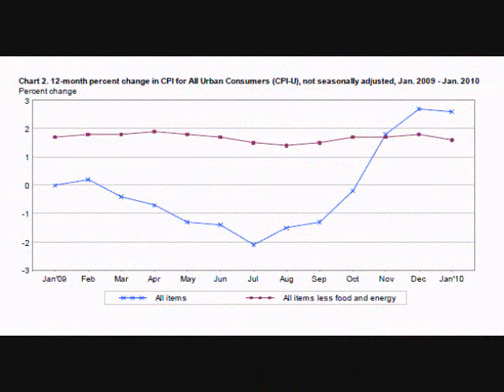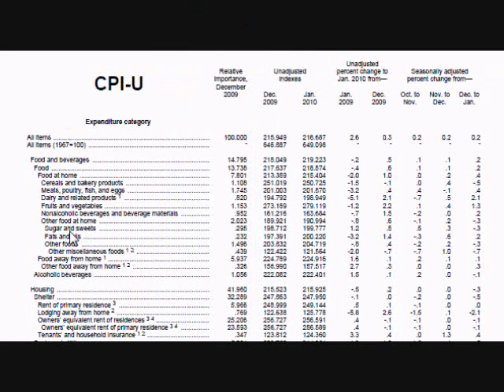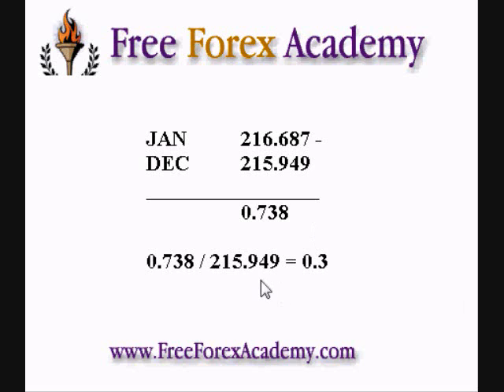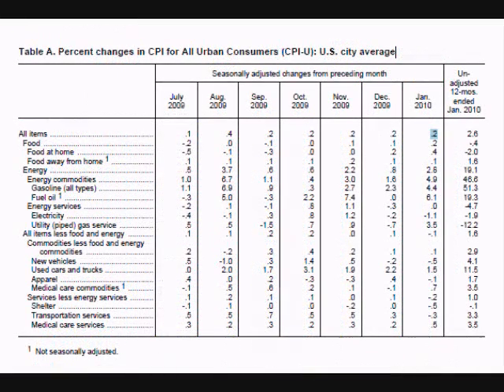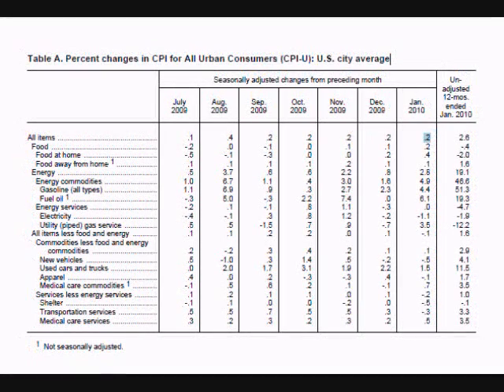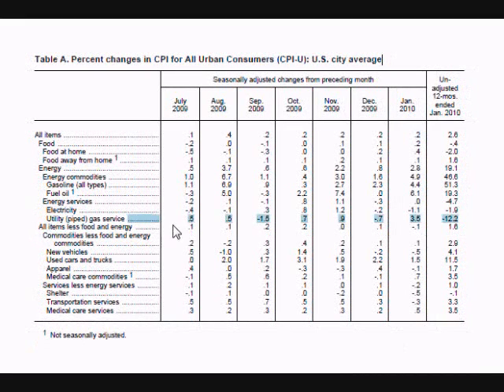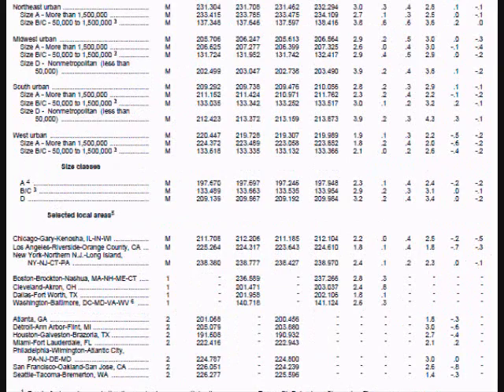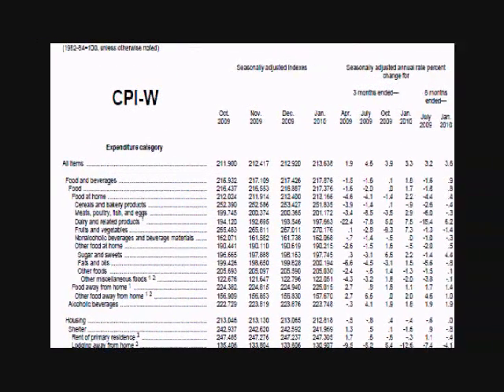07: CONSUMER PRICE INDEX- ECONOMIC REPORTS FOR ALL MARKETS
07: CONSUMER PRICE INDEX- ECONOMIC REPORTS FOR ALL MARKETS
This is the 7th video in a series on economic reports created for all markets, or for those who simply have an interest in economics. In this lesson we cover the Consumer Price Index

The Free Forex Academy is a partner of InformedTrades.com, a community of traders dedicated to learning. At the Free Forex Academy, we are in the beginning stages of creating an entire
comprehensive series of courses on forex trading. This section is on economic reports, and the information in it applies to all markets.

Learn Forex for free! Take the entirely free course at the link above or on youtube. Practice live forex trading with real time charts and live price feeds for free while you learn. Get a totally free virtual trading account here-

Text from vid:
The CPI measures the changes in retail prices for goods and services. In the US, it is considered the number one indicator for inflation, and it is one of the main economic reports the Fed uses when determining when to change interest rates.
I'll post a link for the report in the text next to the video.
If you have not done so already, you may want also watch my video on inflation in the Understanding Economics section.
The consumer price index measures a weighted basket of about 200 commonly purchased goods and services. Each month, the BLS determines the retail prices for these items and compares them to the prices from the previous month to gauge the change in the average cost of living. The data is then grouped into 2 separate indexes.
CPI (W) category is for for wage earners, and clerical workers.
The CPI (U) is for all Urban workers.
The data most economists pay attention to, the main statistics reported in the media, and the information used in this video come from the CPI(U) report.
CPI (W) report for wage earners category, covers about 1/3 of the working population, and is used for things like cost of living adjustments in social security payments.
For each category, an index number is provided that is an ongoing, continuous percent of change in prices from an original start date. For the main categories, this date is 1982 to 1984. In other words, every month they compare prices to what the average prices were in 1982 to 1984, and then add to, or subtract from, the total percentage of change since then.
So again, they add up the prices in the basket of goods, compare it to the prices from 1982 to 1984, generate an index number, and then compare it to the previous index number.
They take the difference between these two numbers, and then divide it by the previous month index number.
The CPI report is issued monthly about 3 weeks after the month being reported.
The report contains one main table, A, and several follow up tables. There are also several short summaries of the data for table A that contain the most important statistics.
The two main statistics reported in the media are the seasonally adjusted percent change for the total index from the previous month, and the non-seasonally adjusted 12 month percent change of the total index.
The first is the one month total change in prices for goods and services throughout the country, adjusted for seasonal factors such as weather conditions. This is the seasonally adjusted inflation rate for one month.
The second is the total change in prices for goods and services for an entire year. This change is not adjusted for seasonal factors, so it more accurately reflects the total change of prices consumers pay. In other words, this is the total inflation rate for a whole year.
In addition, perhaps equally important, is the seasonally adjusted rate of change for all items less food and energy. In this section, items relating to food and energy are removed. Because of the volatility of prices of items in these two categories, some economists feel that by removing these items, one gets a more accurate view of inflation. This category is often referred to as Core CPI.
As I mentioned before, there are several follow up tables at the end of the report. The first table is the change of prices for the entire basket of goods broken down into detail which shows the change of price for individual sections, sectors and commodities.
The 2nd table is the same thing, only the prices and index numbers have been seasonally adjusted.
The third table is the change of prices broken down by different areas.
On table worth mentioning is table 7- the chained consumer price index. This report attempts to take into account substitutions consumers make when prices change in the regular CPI basket of goods.